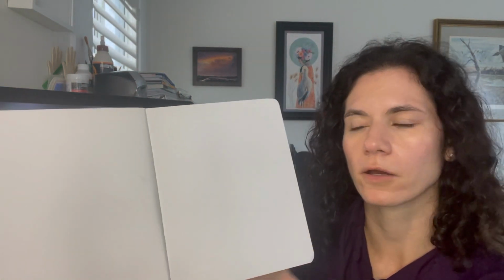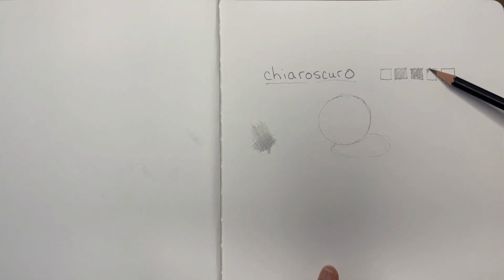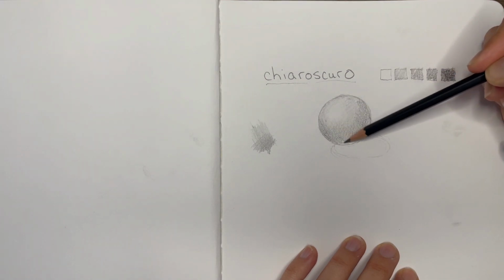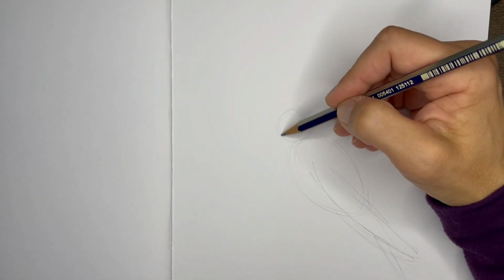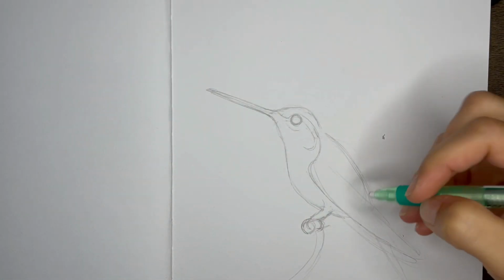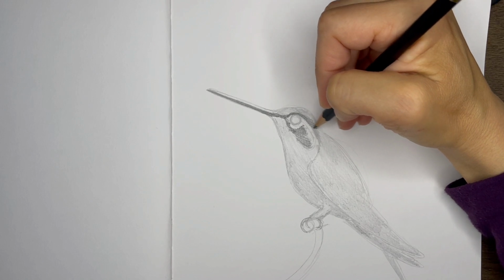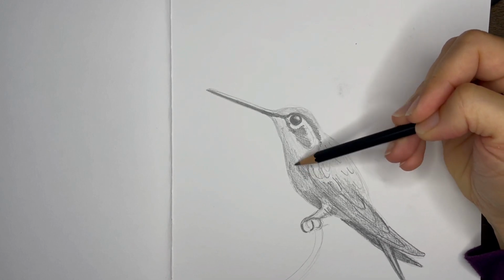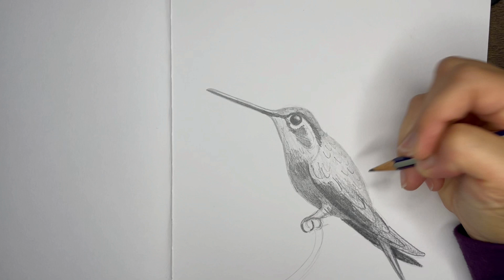How To Draw A Hummingbird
Grab your graphite pencils, eraser and sketchbook and come sketch with me!
Learn the basics of how to draw a hummingbird.
- Create the form using shapes.
- Create value using hatching and cross hatching.
- Add value using the method of chiaroscuro.

You can find a pdf with step by step instructions as well as the reference photo via my website!